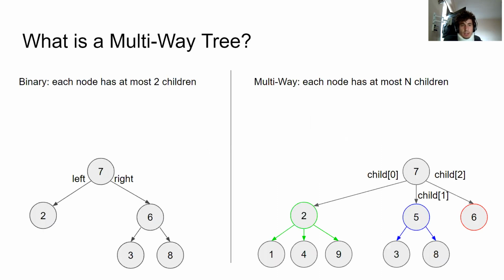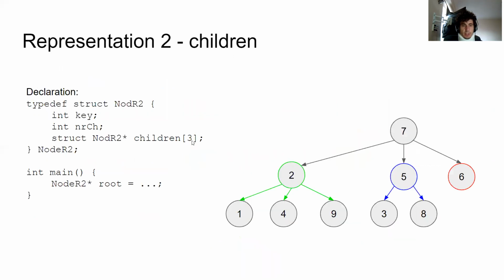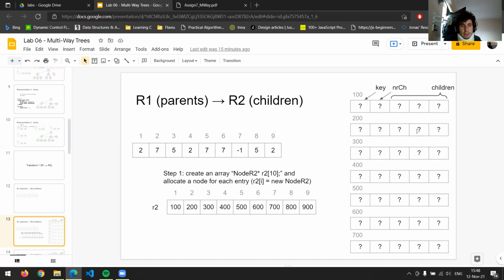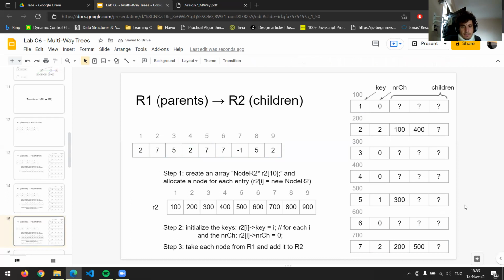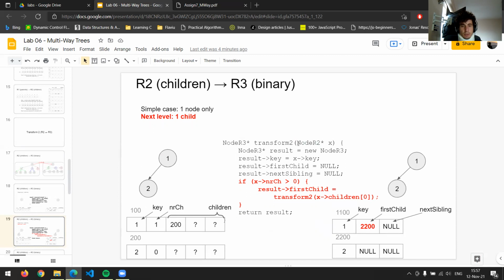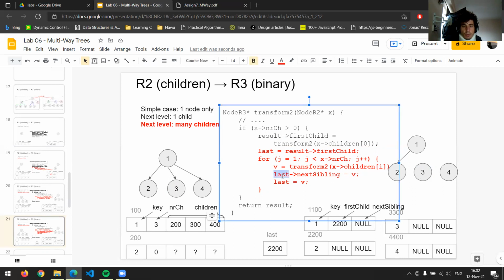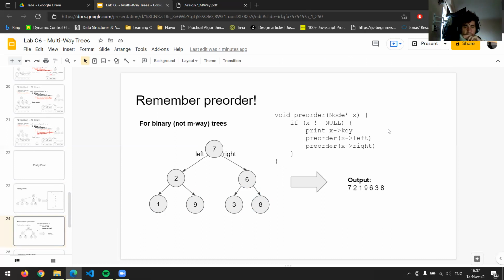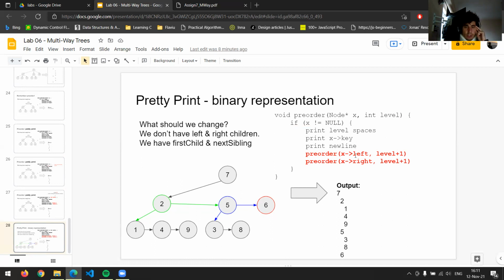Lab 06 - Multi-Way Trees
Presentation of the Multi-Way Trees lab.

TIMESTAMPS
00:00 Introductions
01:12 Tree Representations
08:25 Transform 1
14:42 Transform 2
25:03 Pretty Print